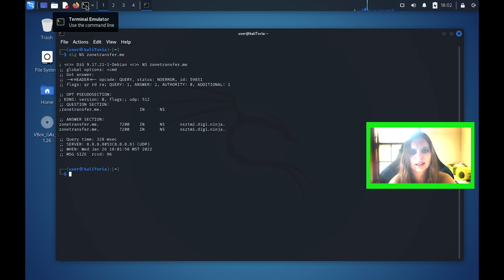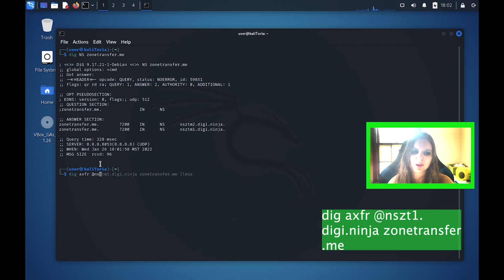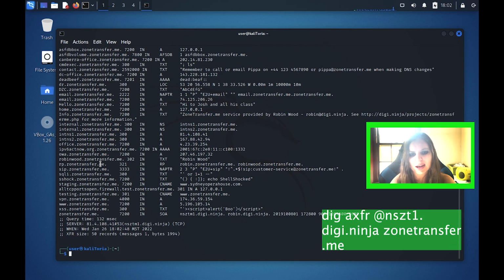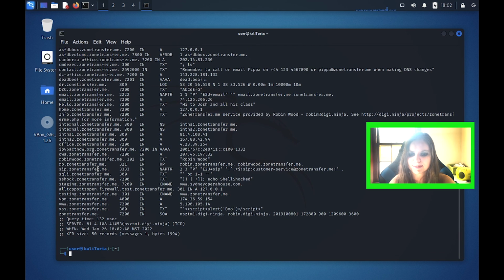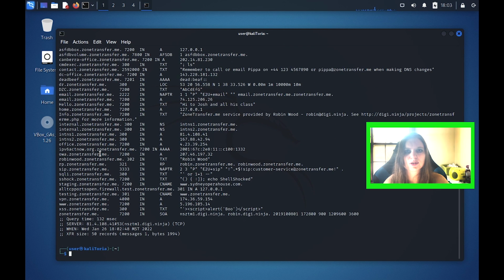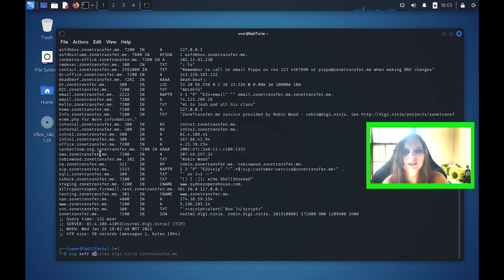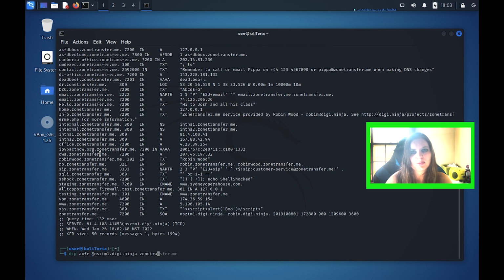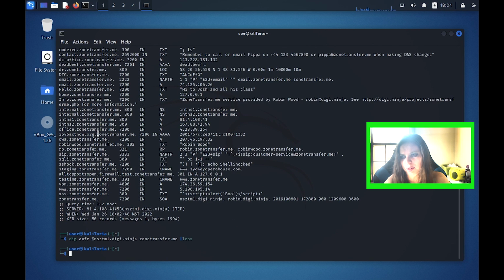Identifying IP Addresses by Using Zone Transfer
In this video, you will learn how to check IP address that were preformed by others.